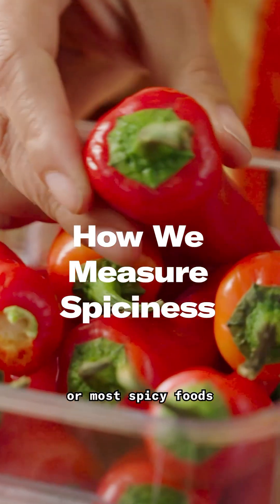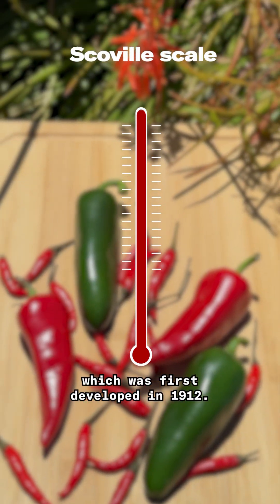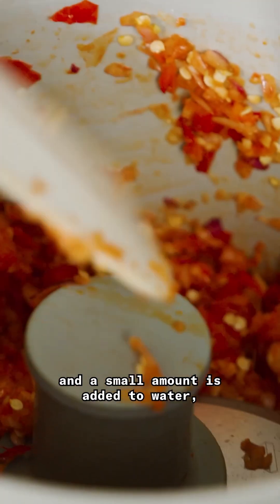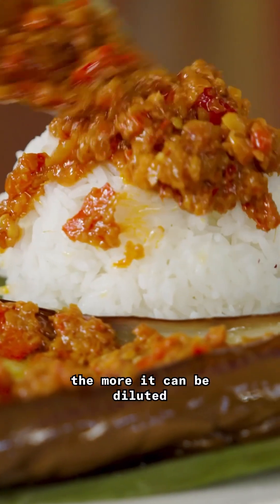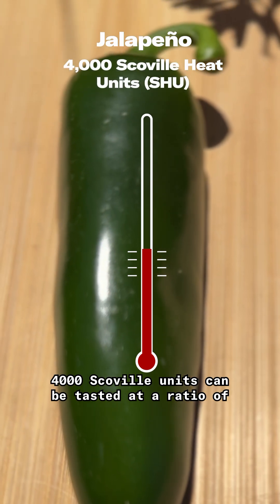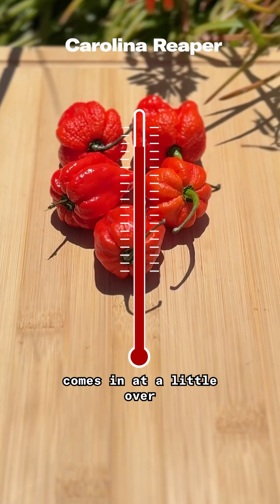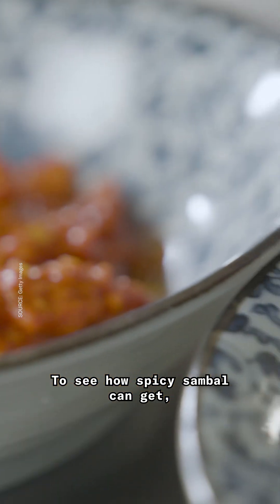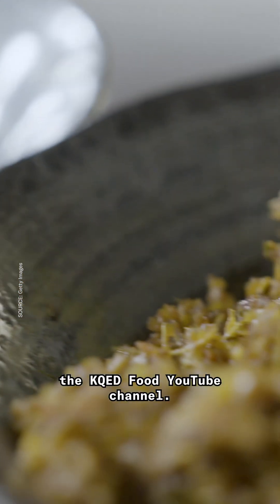How We Measure Spiciness 🔥🚒 | Beyond the Menu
You’ve probably heard of the Scoville scale. It’s the scientific method of rating the spiciness of chili peppers. But do you know what exactly is being measured and the process behind it?  🔥🥵✨

🥗 Join us on Instagram➡    / kqedfood
 🍕 Follow us on X/Twitter➡  / kqedfood

About Beyond The Menu:
The story of the food on your plate is more than just the recipe. Each ingredient and every cooking technique goes back hundreds if not thousands of years, traversing the globe on  a wildly delicious cross-cultural adventure. In KQED’s new digital food series Beyond The Menu, host Cecilia Phillips interviews chefs, authors, and other experts to dig up surprising facts on the cultural pathways of some of our most-loved dishes. It’s a history show, it’s a mystery series, it’s a celebration of multicultural cuisine, sometimes it’s even a science program, all set against the backdrop of mouth-watering food cinematography.

Beyond the Menu is produced by KQED. Check out all episodes here and learn how to support your local station